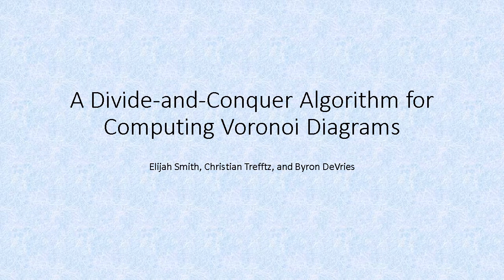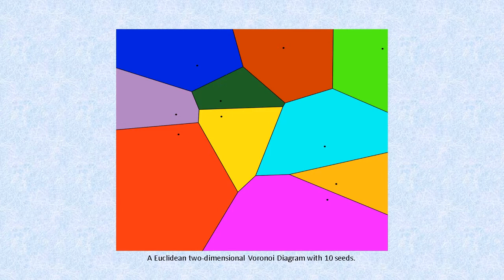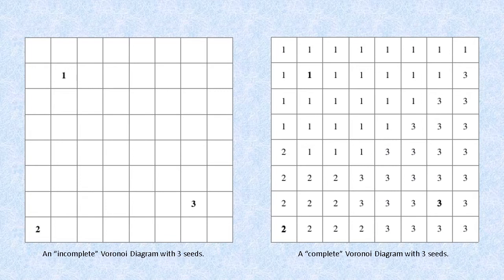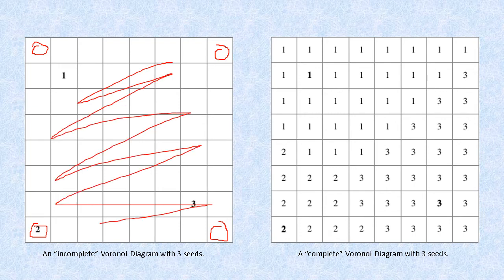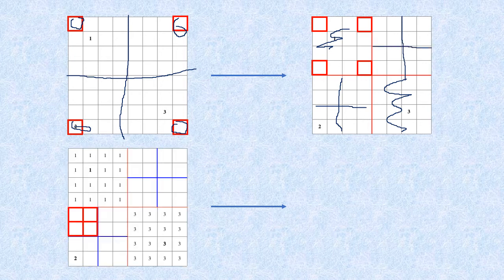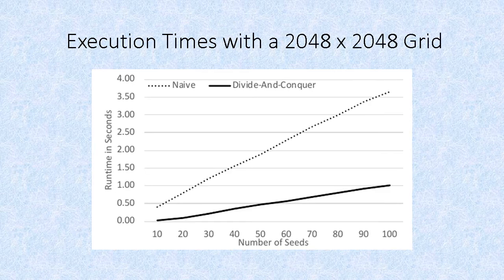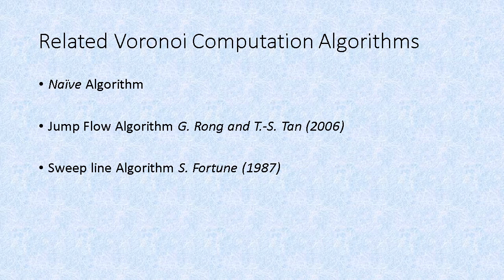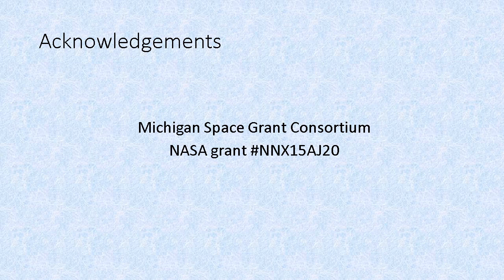A Divide-and-Conquer Algorithm for Computing Voronoi Diagrams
By Elijah Smith

Identifying the closest of a set of locations typically requires computing the distance to each of these locations, given a current position. However, Voronoi Diagrams precompute the geometric areas that each of these locations is closest to in order to ameliorate the cost of computing distances later on. Problematically, the initial computations required to generate a Voronoi Diagram can be computationally expensive. Naive approaches to generating discretized Voronoi Diagrams require every discretized position to be analyzed with the set of locations. This presentation introduces a new algorithm to compute discretized Voronoi Diagrams using a divide-and-conquer approach. Rather than calculate every position, our approach calculates the positions at the four corners of a quadrant. If the corners belong to the same region, there is no need to subdivide this quadrant anymore; but if they are different than the original quadrant is subdivided into smaller quadrants. The process is repeated recursively until the entire diagram has been calculated appropriately. After an explanation of this algorithm, there will be a brief discussion of our ongoing work to adapt it to models that use geodesic distance.